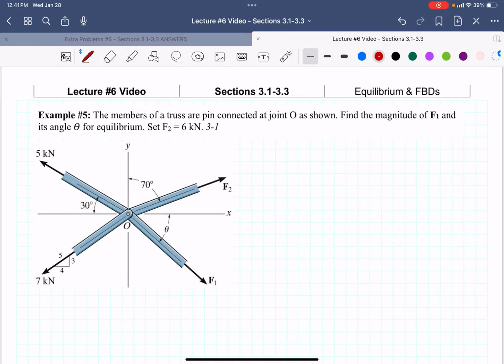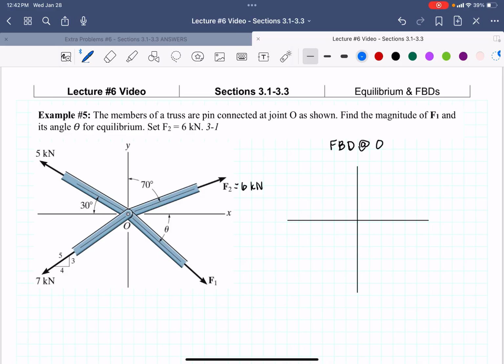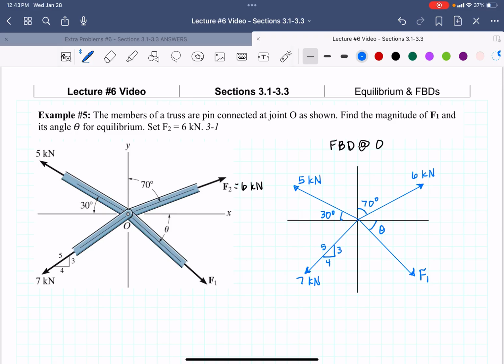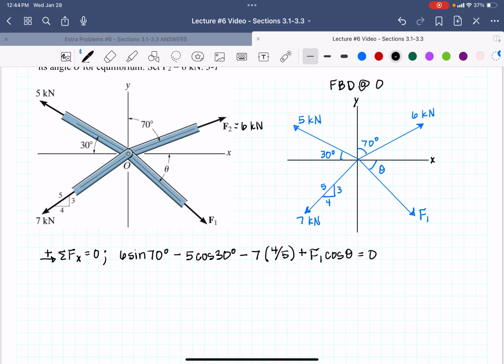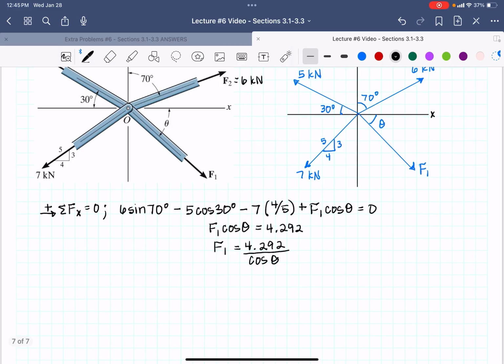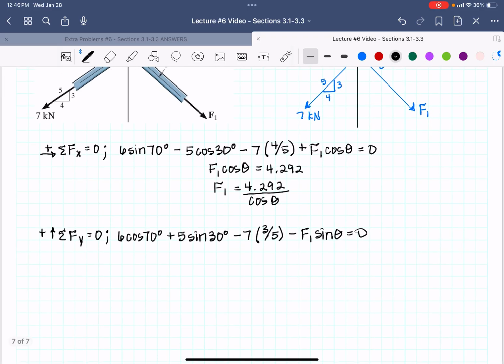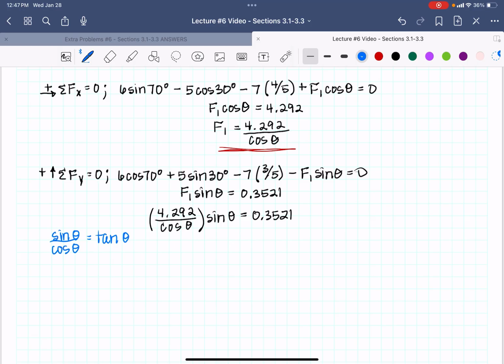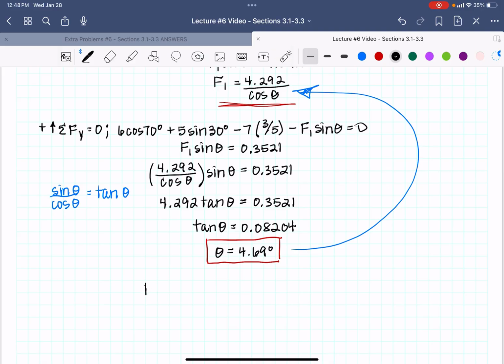Lecture #6 Video - Example #5